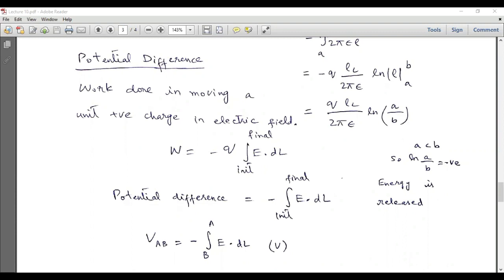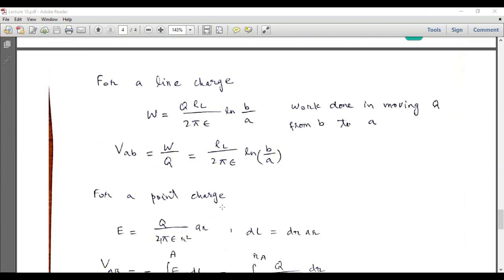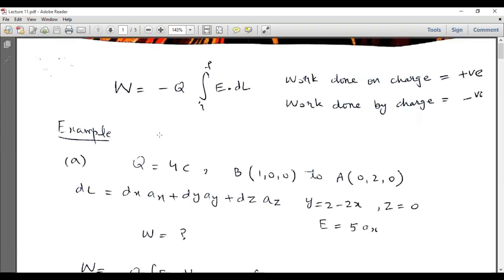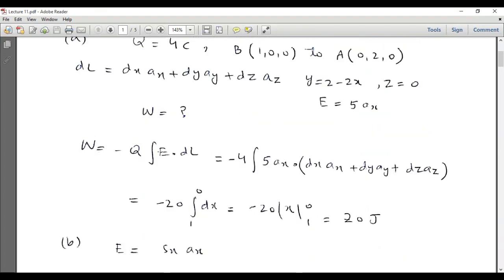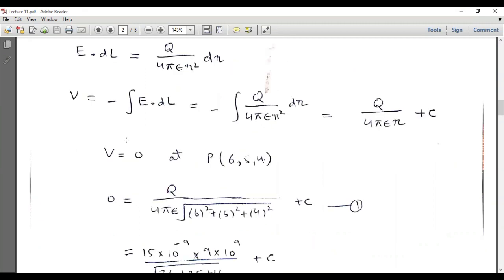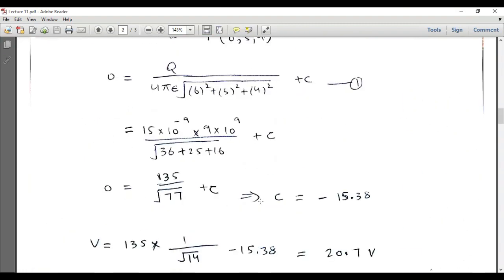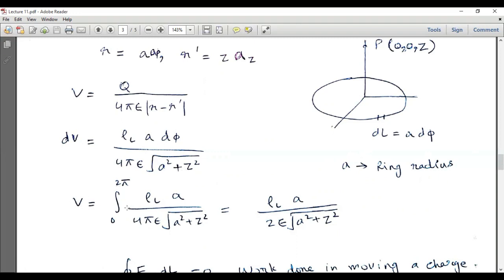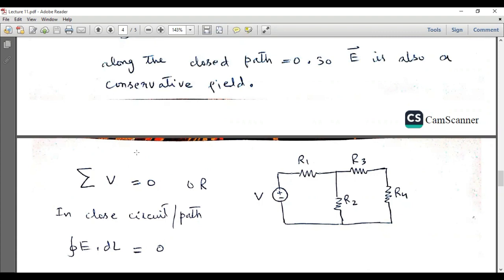Lecture 20: Potential difference and absolute potential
In this lecture, you will learn potential difference and absolute potential of a static charge.